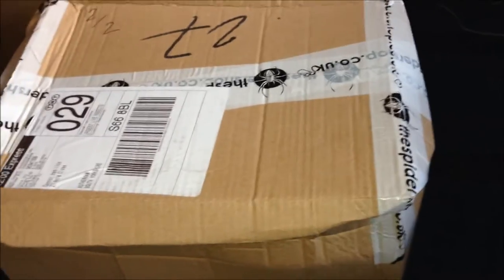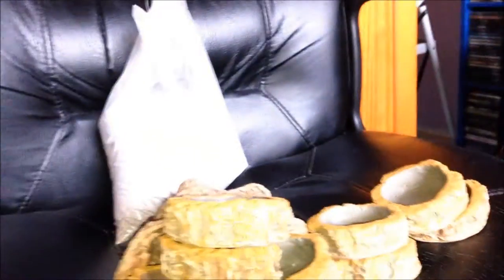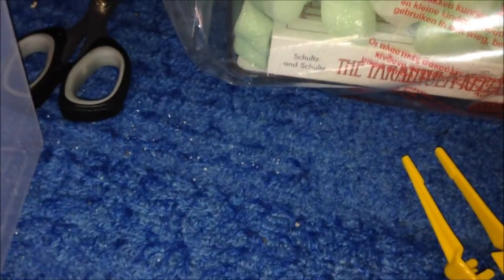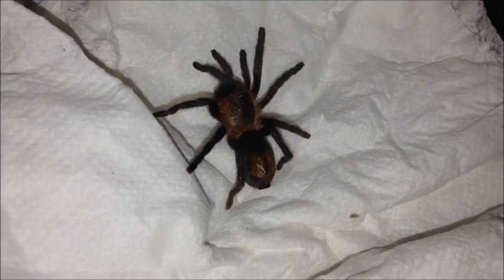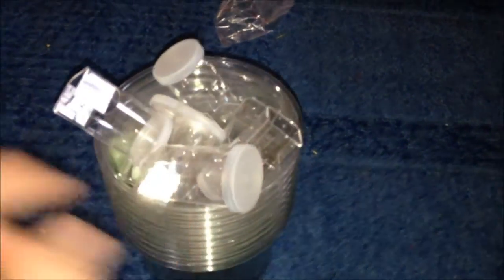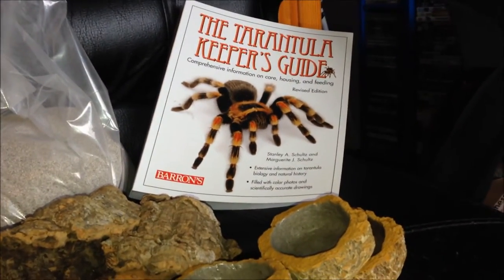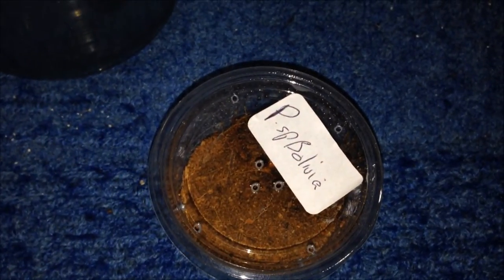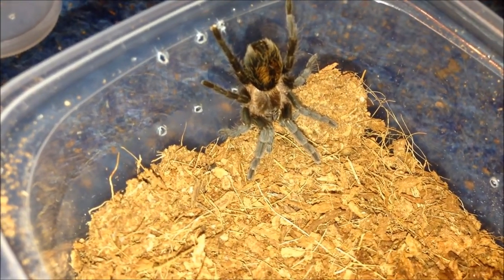The Spider Shop Review Usual Good Service 27/03/14